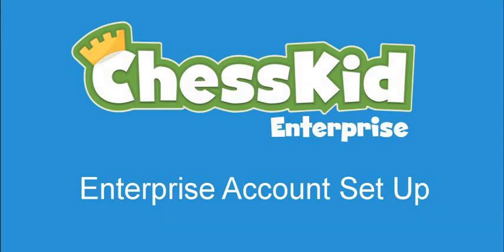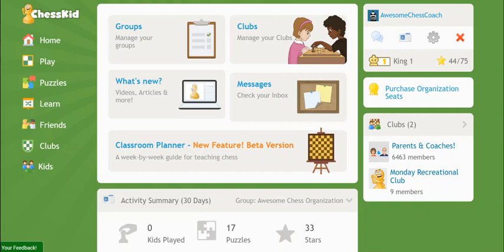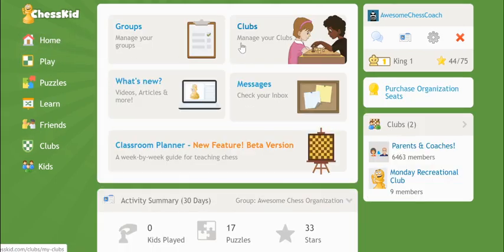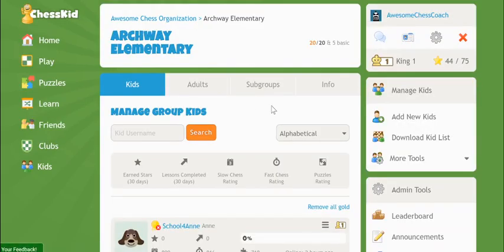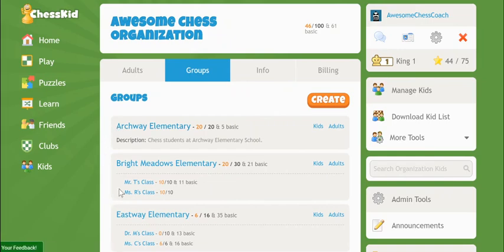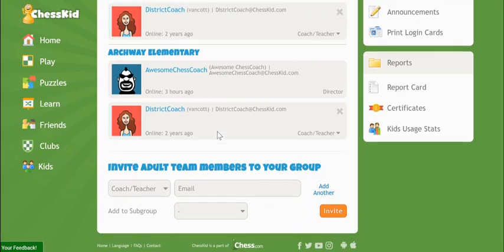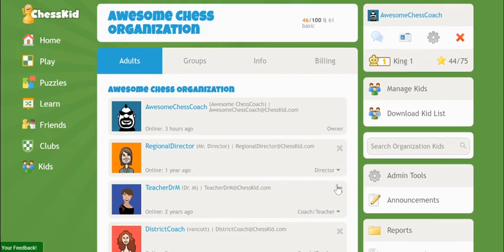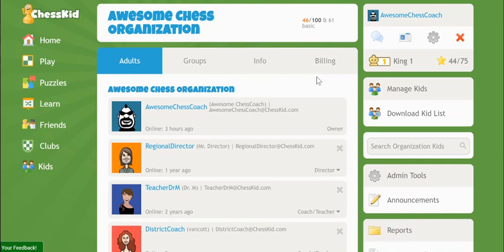ChessKid Enterprise Account Tutorial 2: Setting up your Account Structure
ChessKid Enterprise Accounts place Kids into Groups. Here's a tutorial on how to set up your Organization's structure.

Visit our Chess site for Kids, ChessKid.com!